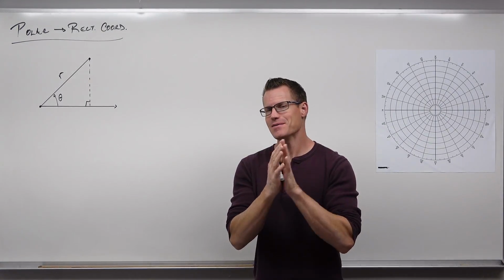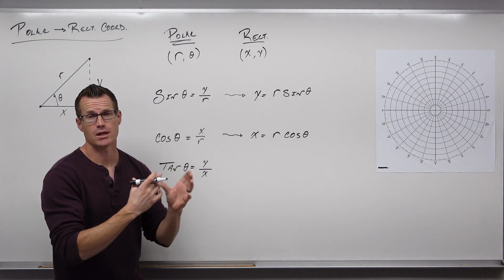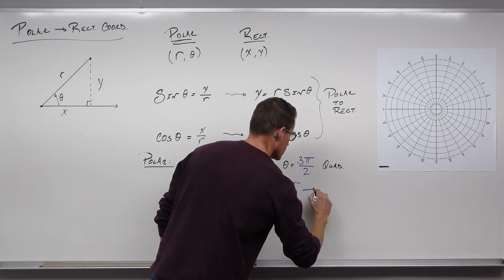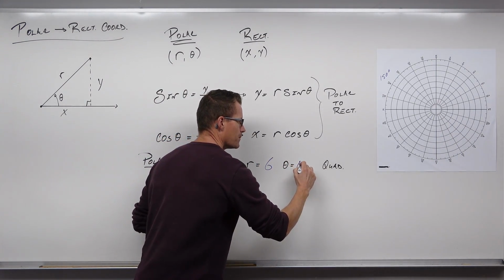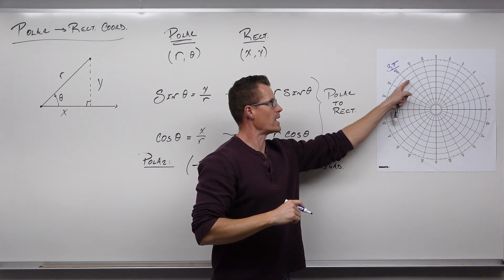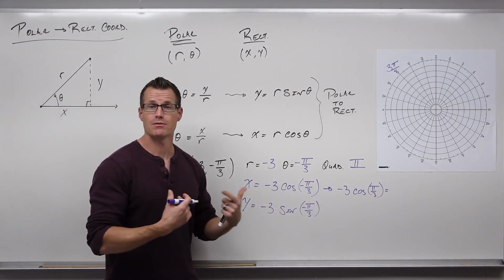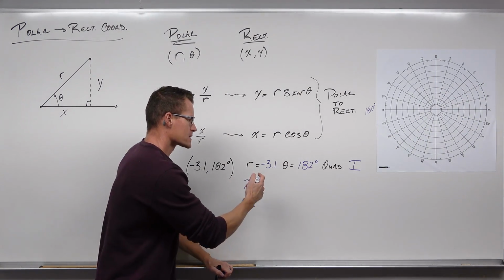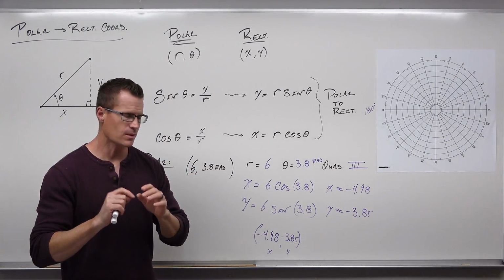How to Convert From Polar Coordinates to Rectangular Coordinates (Precalculus - Trigonometry 37)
How to use trigonometric relationships to change Polar Coordinate represented points into Rectangular Coordinate represented points